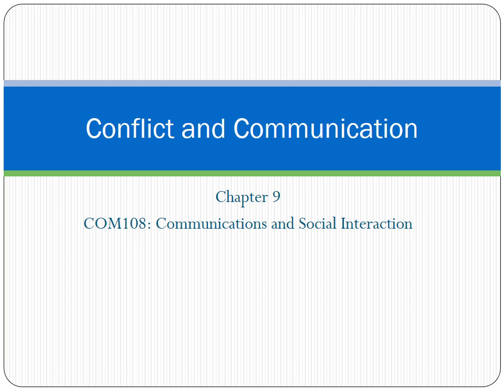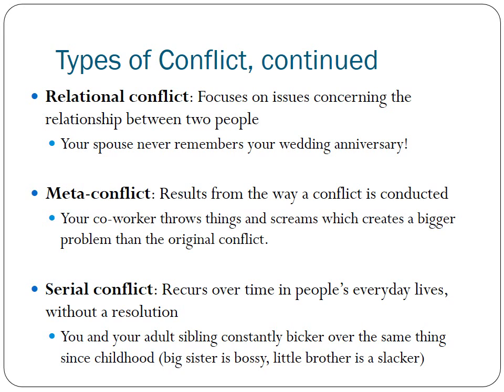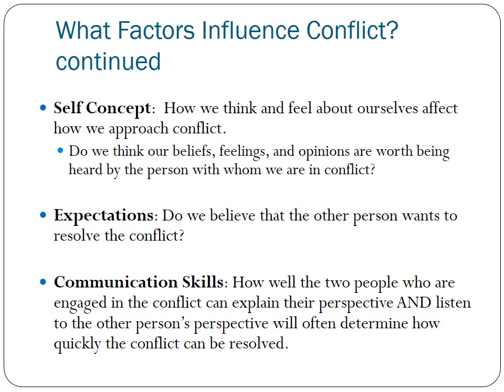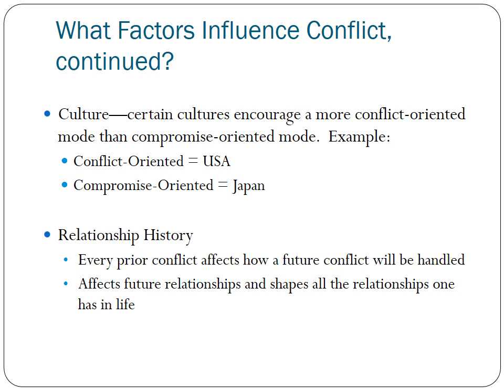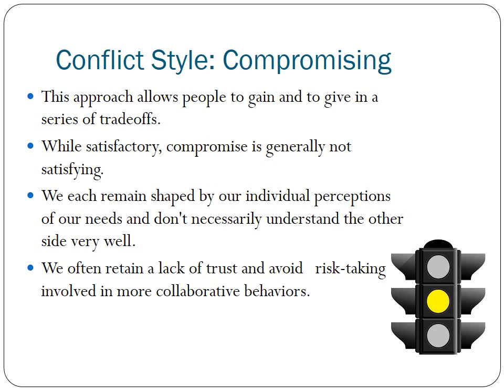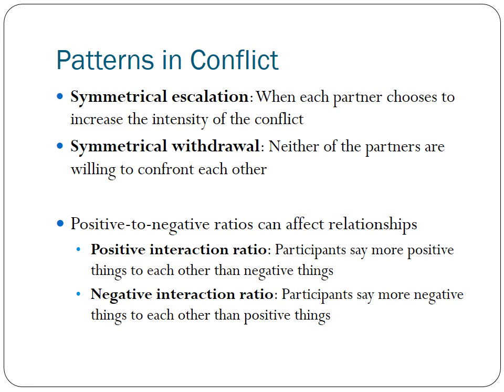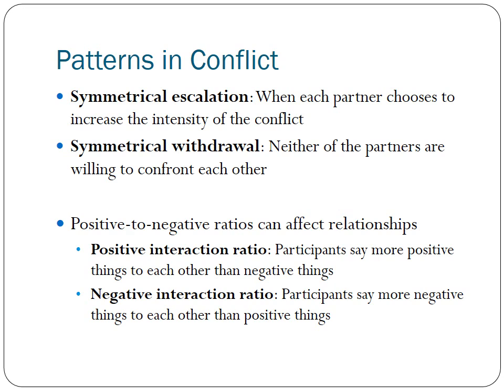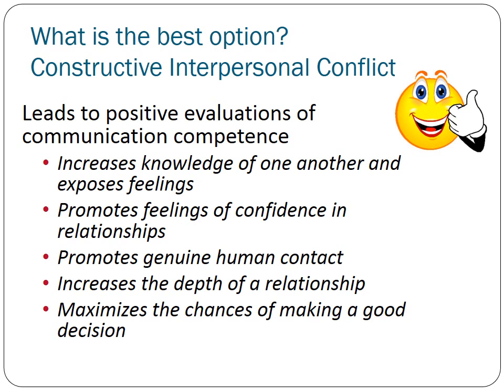Conflict and Communications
COM108:  Communications and Social Interaction
Rachelle Chaykin